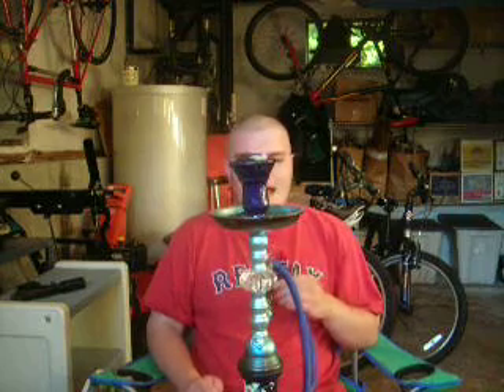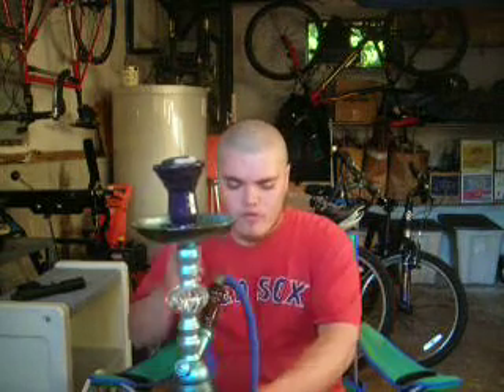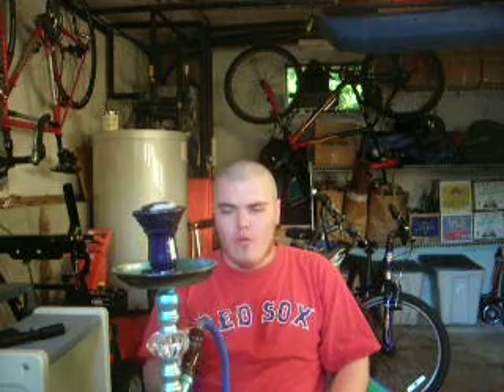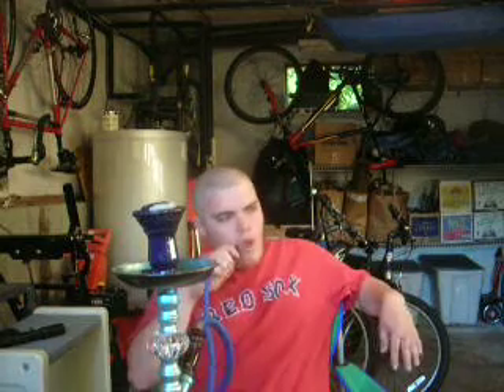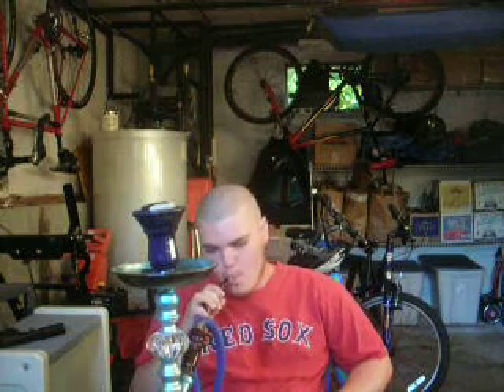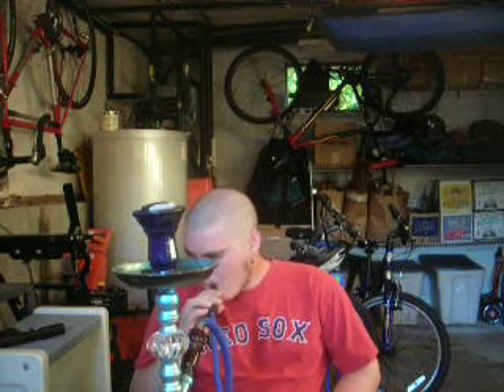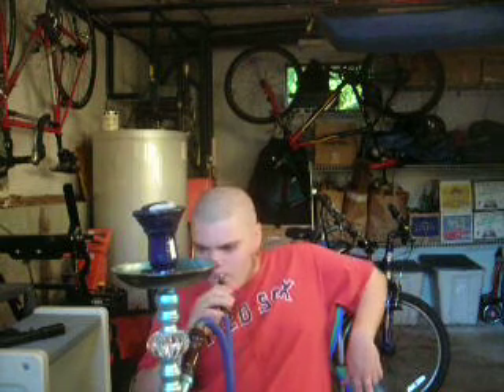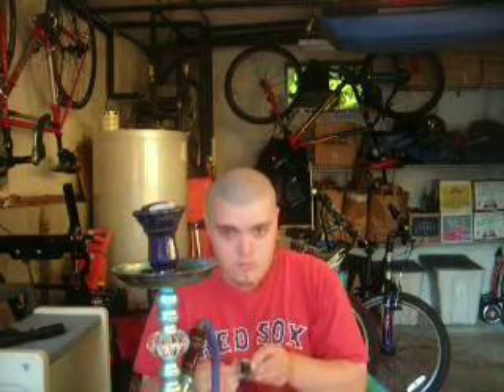Blowing Smoke Rings with My Hookah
Sorry no second part, my camera died ! Here I show you how I can blow really nice really with my hookah.